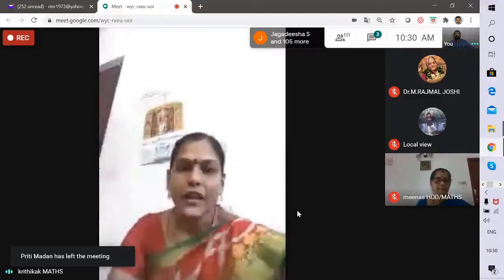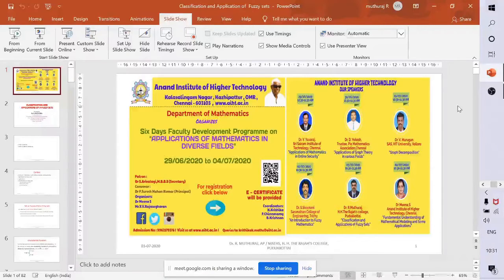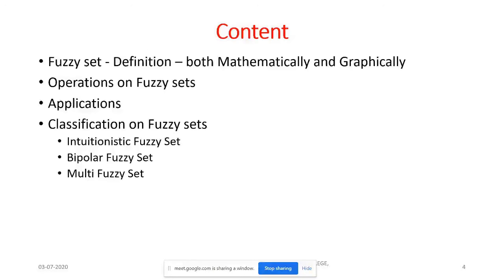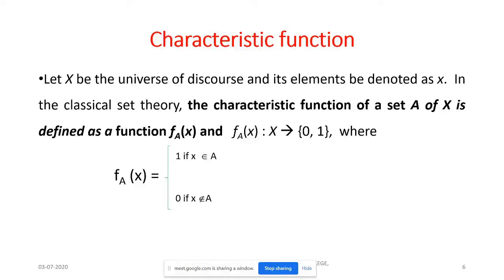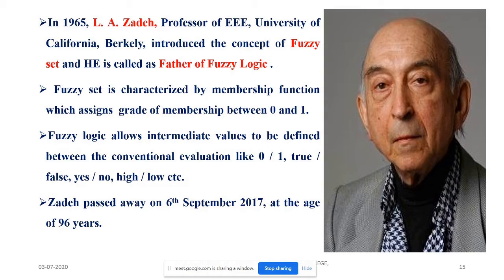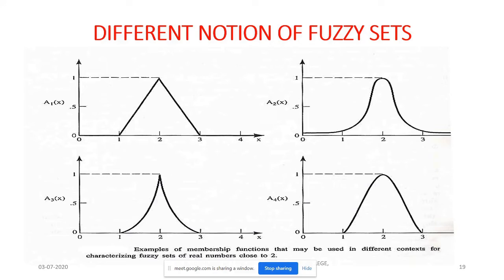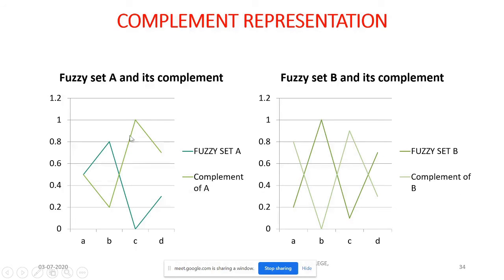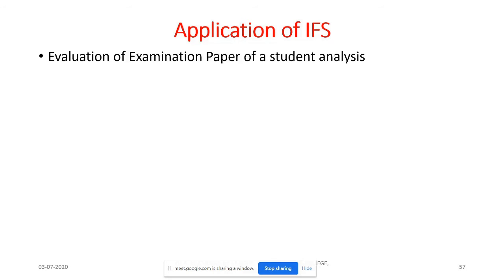"Classification and Application of fuzzy sets", by Dr.R. MUTHURAJ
My Presentation on the topic " Classification and Application of fuzzy sets" for the Faculty Development Programme  on "Applications of Mathematics in Diverse Fields" organized by Department of Mathematics, Anand Institute of Higher Technology, Chennai on 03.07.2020.